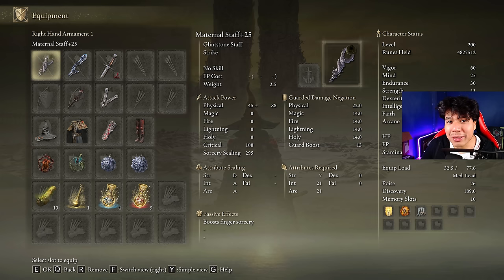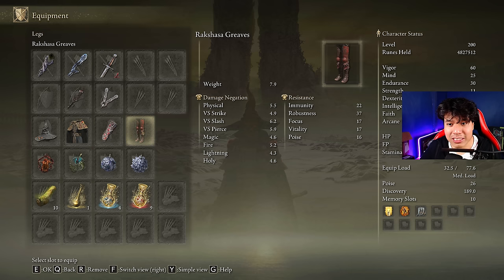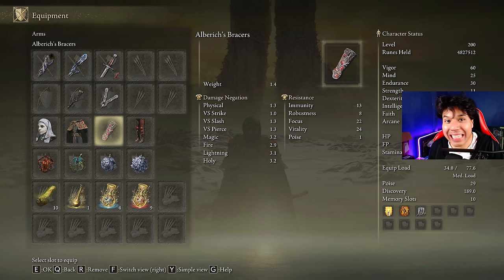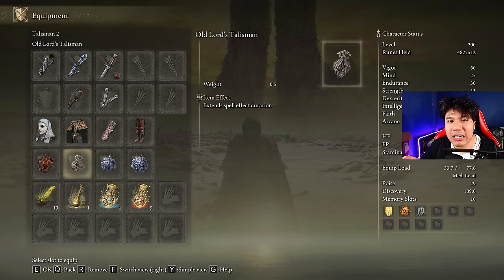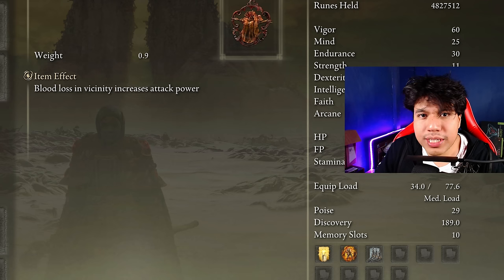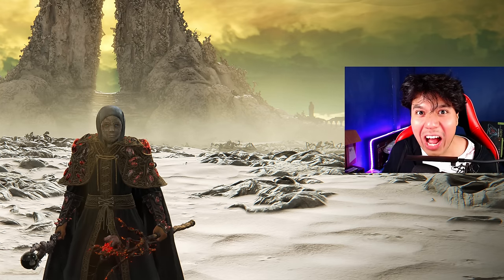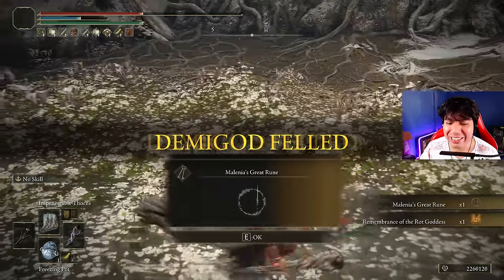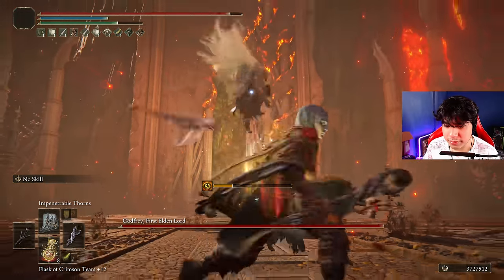ELDEN RING: THIS IMPENETRABLE THORNS BUILD MELTS THE FINAL DLC BOSS EASY! 1.12.3 | New Build Guide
In this video we are going to create the most broken build of the entire game! The Impenetrable Thorns is currently the most overpowered sorcery, it's so broken it melts the final boss of the Elden Ring DLC: Shadow of the Erdtree 🔥

Timestamps:

00:00 Intro
01:59 Sponsor
02:14 Build Features & Why You Should Use It
03:09 Equipment (Weapons, Armor, Talismans, etc.)
03:13 Stats Distribution
06:28 Malenia
07:23 Maliketh
07:49 Hoarah Loux
08:14 Radahn, Consort of Miquella
09:14 Impenetrable Thorns Location
09:48 Maternal Staff Location
10:05 Staff of the Guilty Location